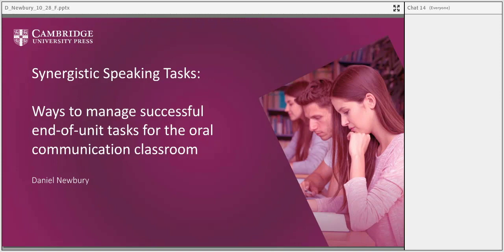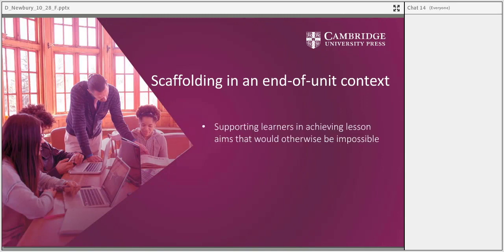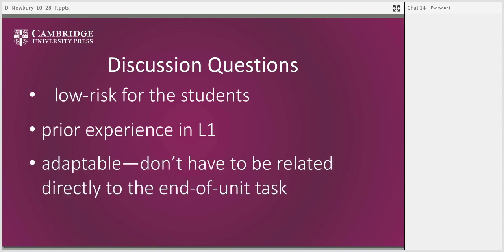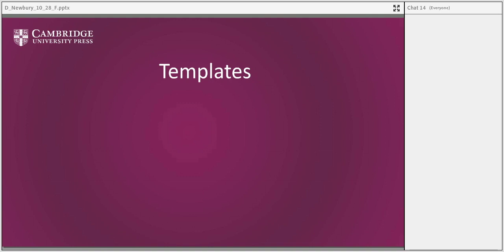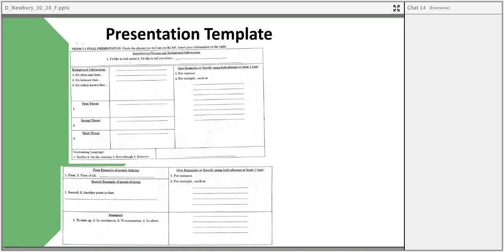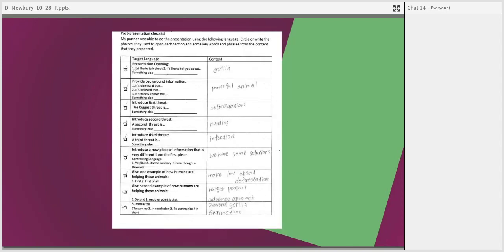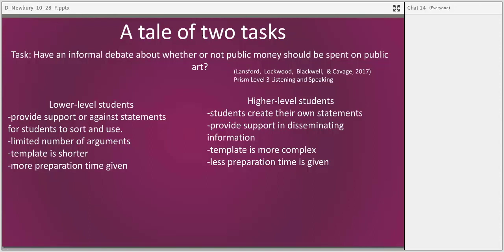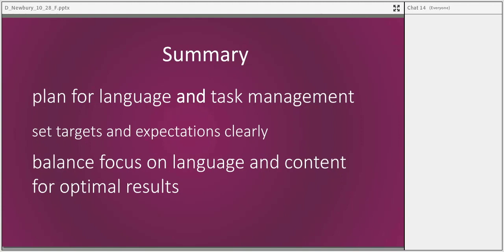Dan Newbury Ways to manage successful end-of-unit tasks October 2018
Dan Newbury presents different scaffolding methods to facilitate successful outcomes in terms of student engagement with the material and achieving a balance of creative expression and the attainment of course language objectives.